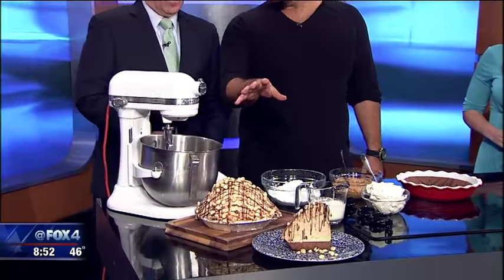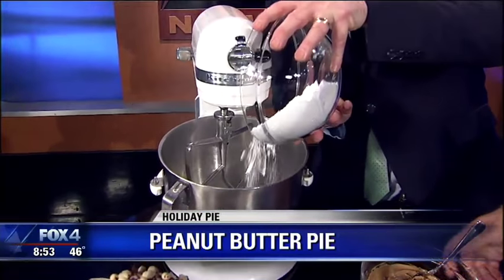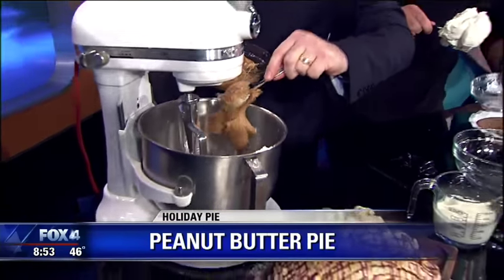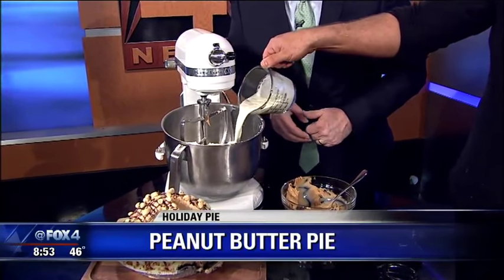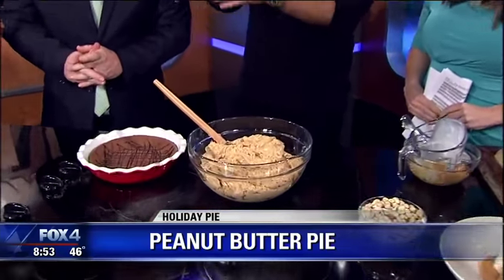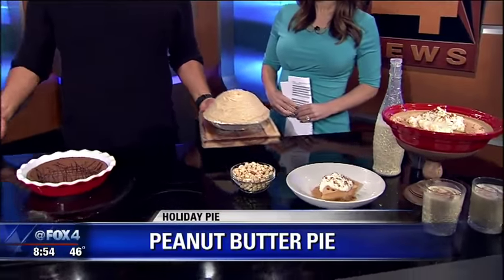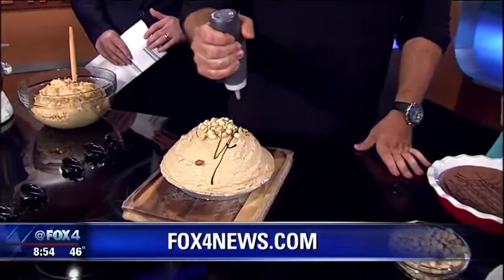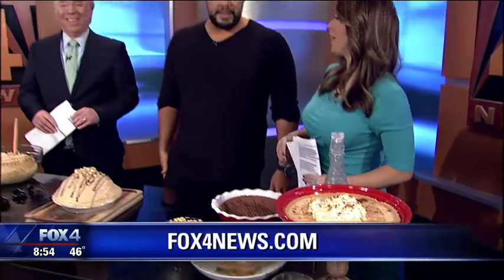Peanut Butter Pie